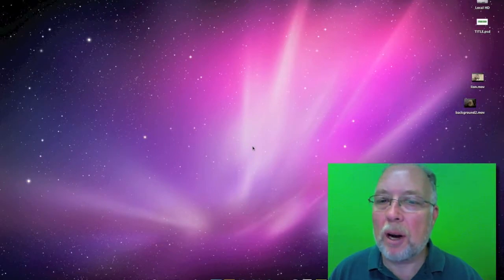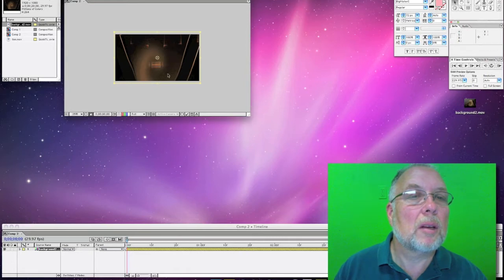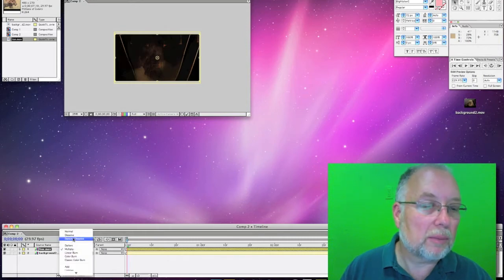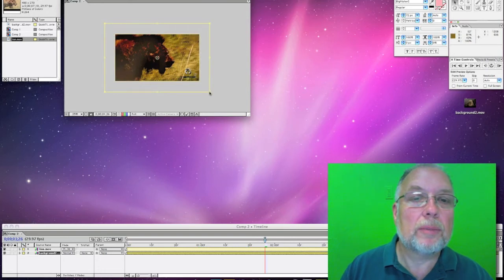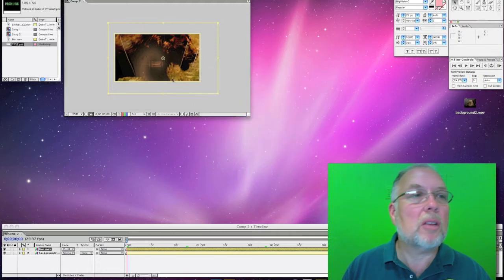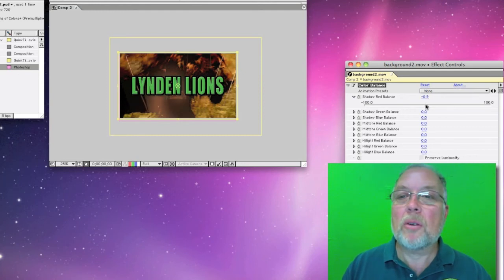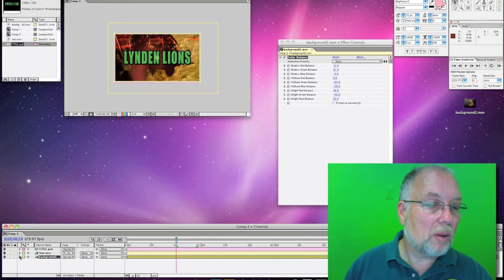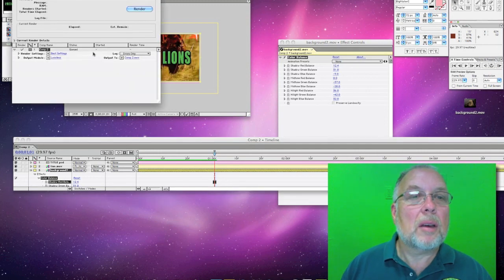After Effects 2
The second After Effects video is about modes and color filters